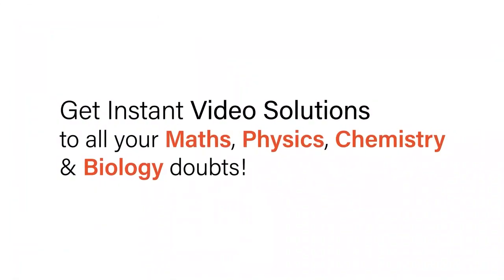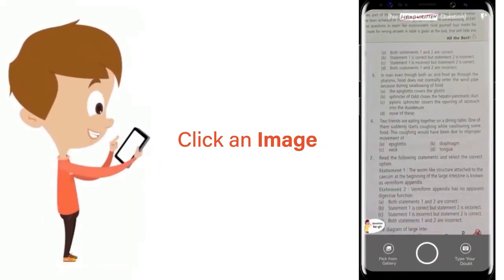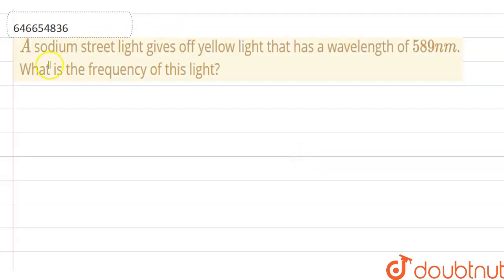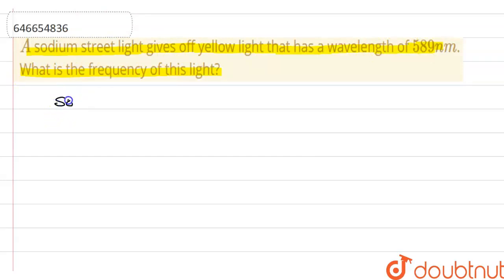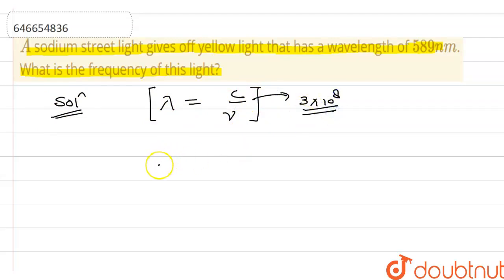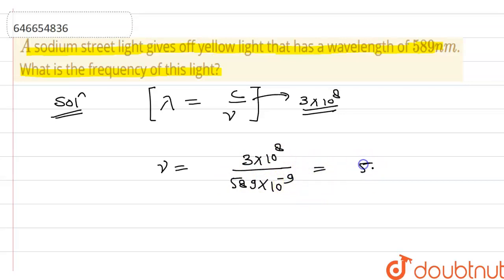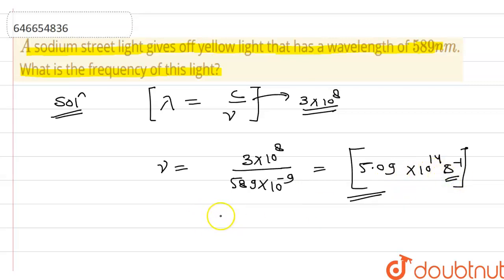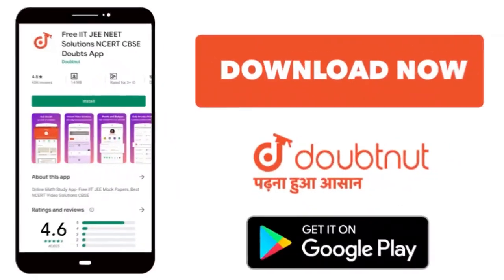A sodium street light gives off yellow light that has a wavelength of 589nm. What is the frequen...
A sodium street light gives off yellow light that has a wavelength of 589nm. What is the frequency of this light?
Class: 11
Subject: CHEMISTRY
Chapter: ATOMIC STRUCTURE
Board:IIT JEE

👉 Have Any Query? Ask Us.